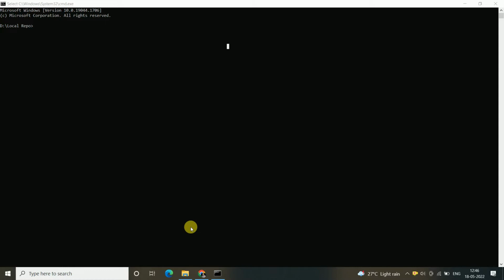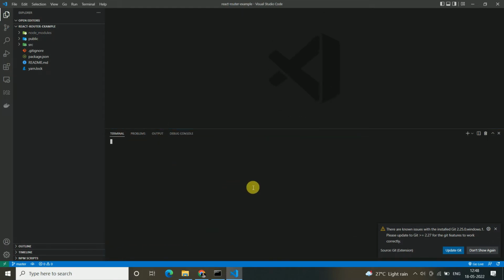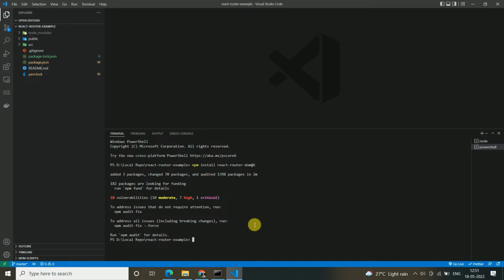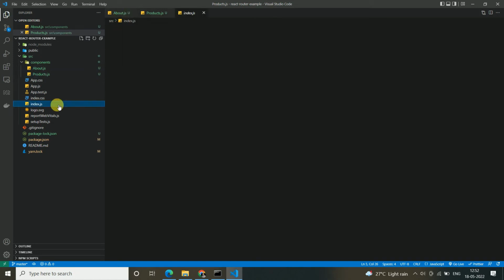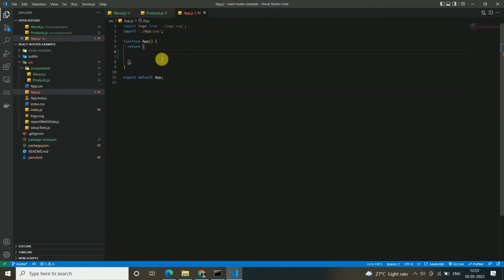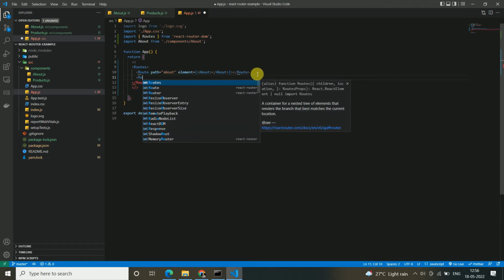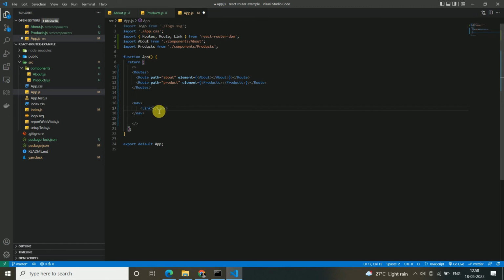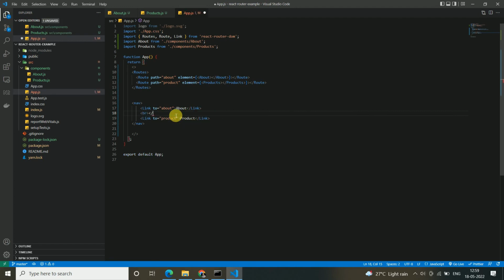How to use react router v6 in react 2022